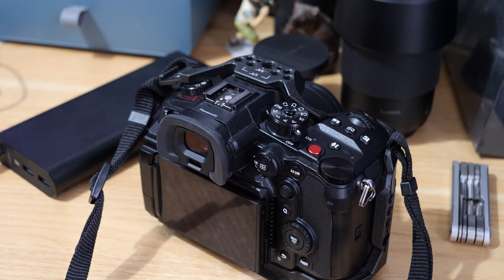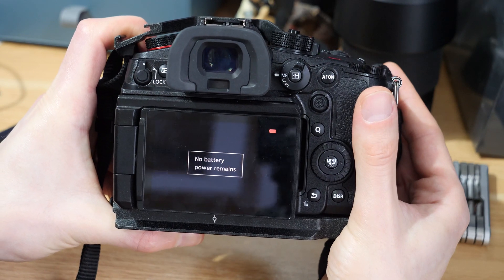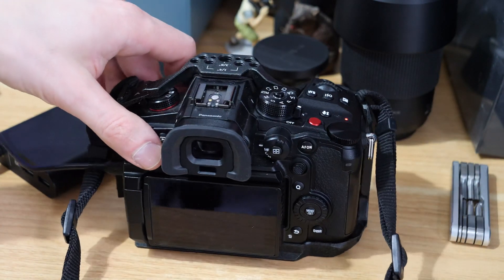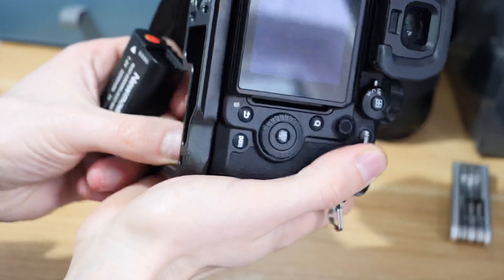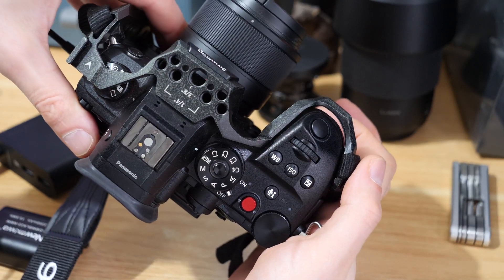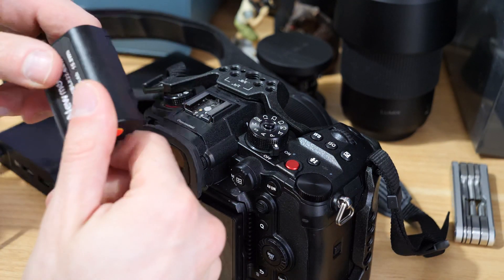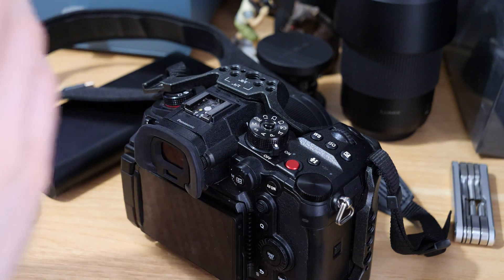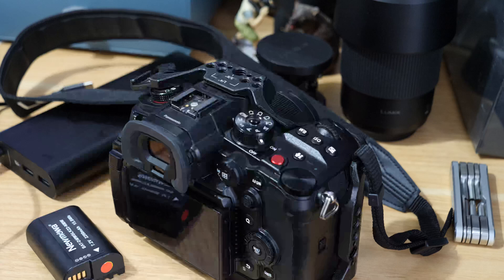Can you power the Panasonic GH6 over USB with a Power Bank? Can you power a Lumix Camera over USB?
USB PD is a great new feature on the Panasonic GH6, S5mkii, and S5m2X but can it be used to power the camera? Anker Prime 27,650mAh Power Bank Panasonic GH6 Batteries 🔋

External Microphone